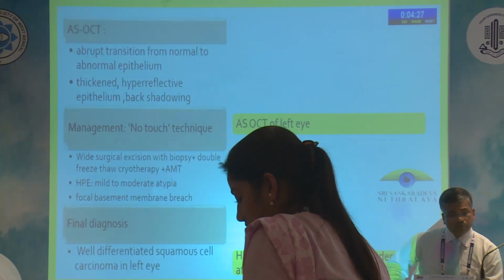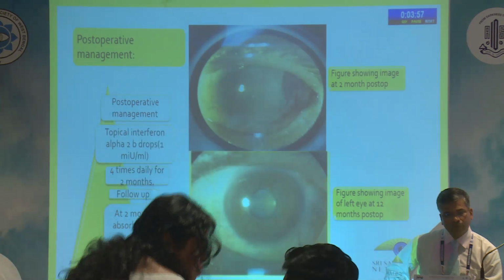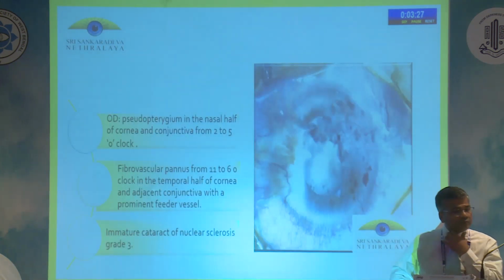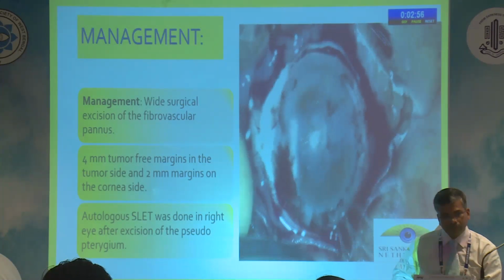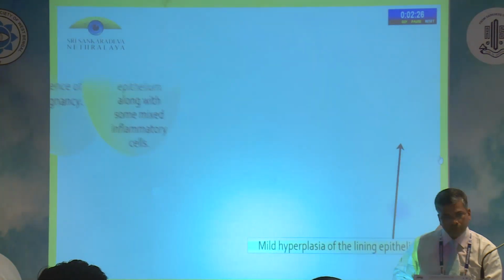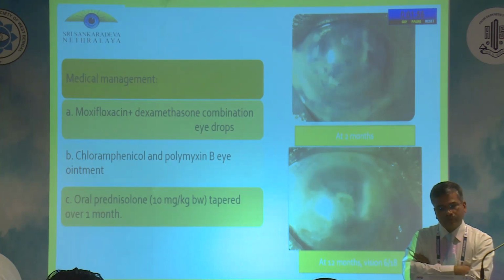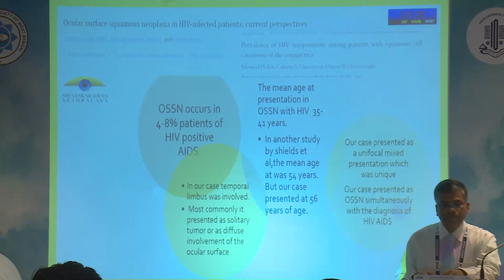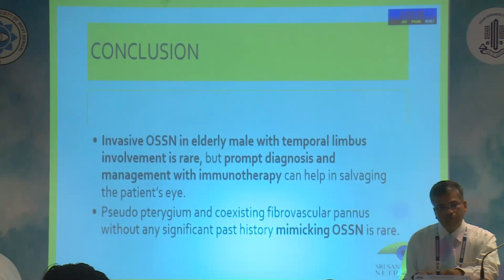AIOC2024 Free Paper External Eye & Ocular Surface Disease I FP945 A tale of two cases of Ocu